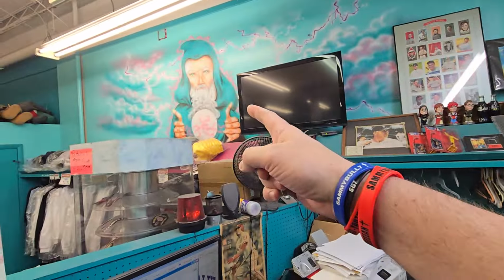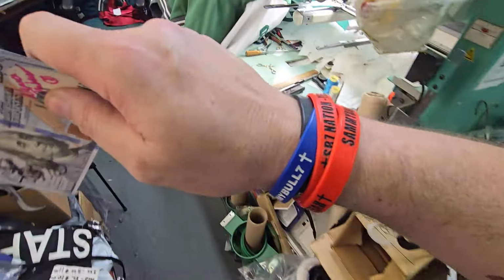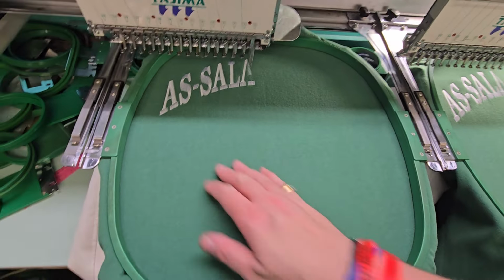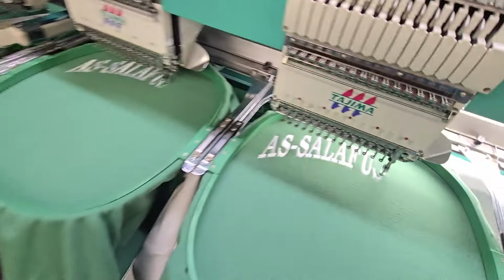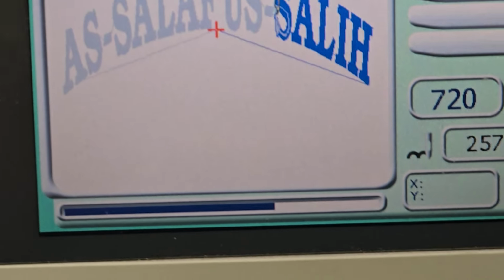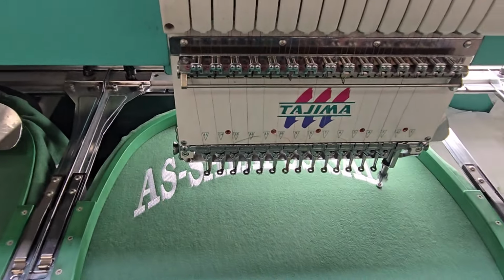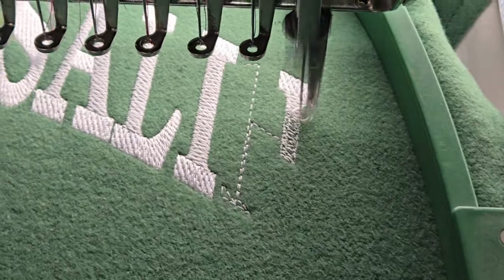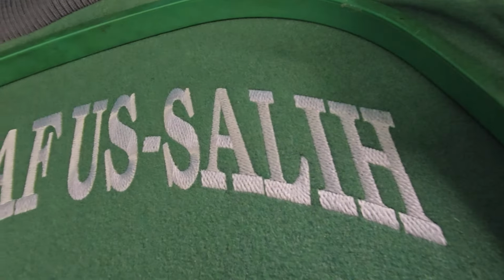CUSTOM EMBROIDERY By SAMMY The BULL From (The Sketchery) PLEASE LIKE & SUBSCRIBE!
Behind the Scenes of a CUSTOM EMBROIDERY Shop!